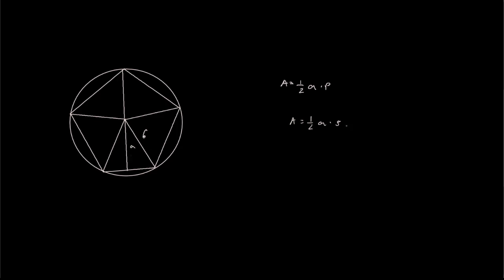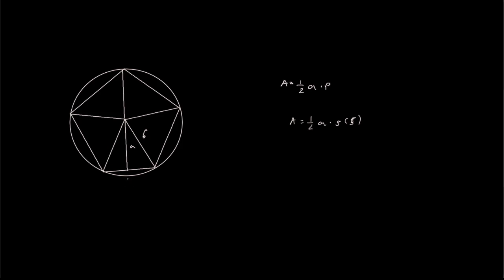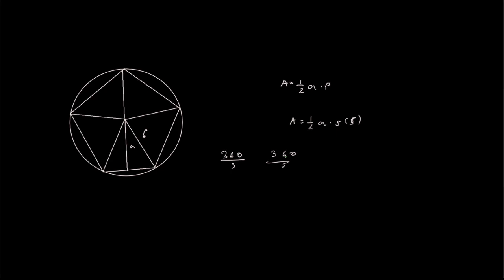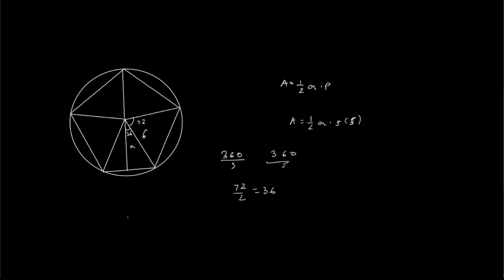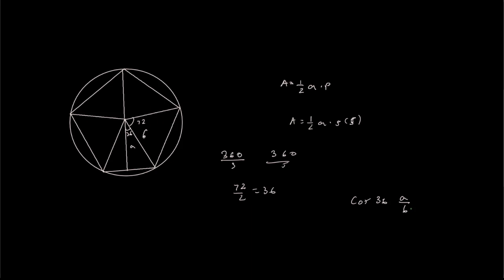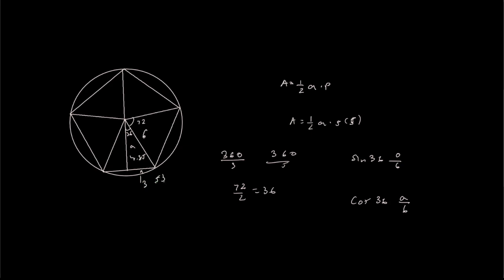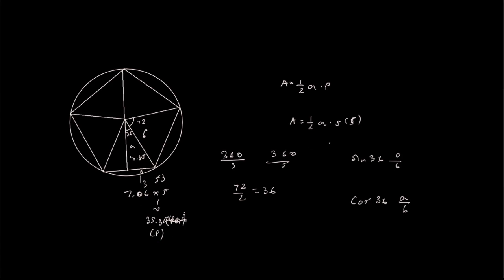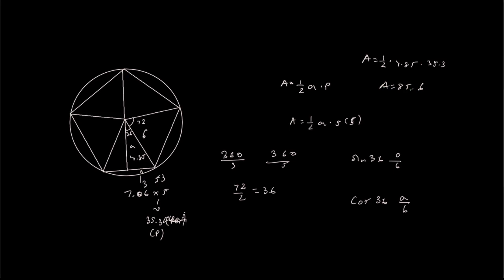Solving for Area of Regular Polygon using Radius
Hey guys, in this video I explain how to solve for the area of regular polygon that is inscribed within a circle using the radius. I also show how to solve for the apothem, central angle, and side lengths of the regular polygon.